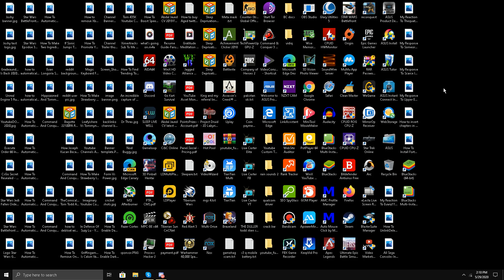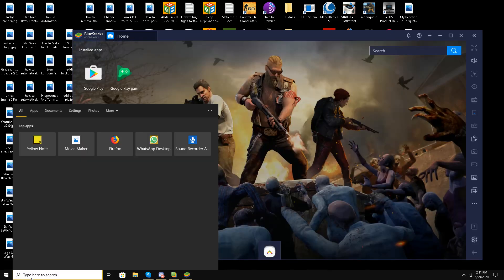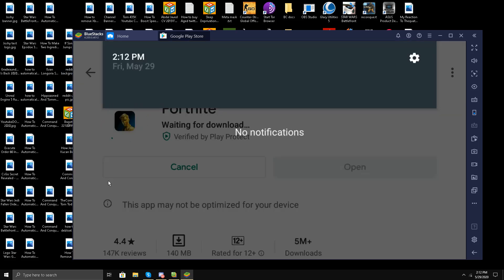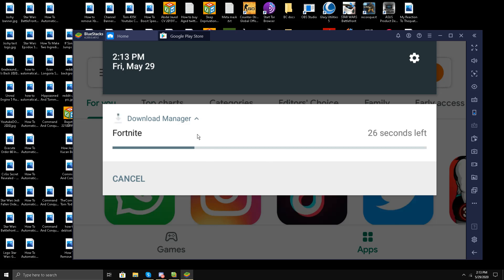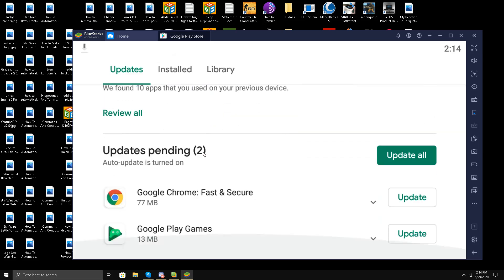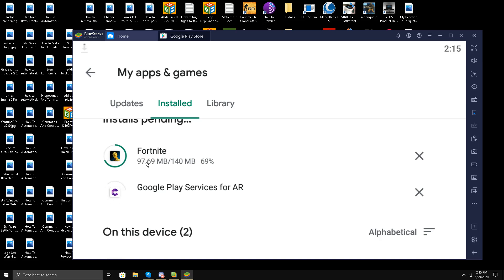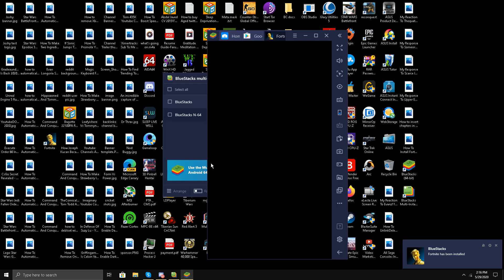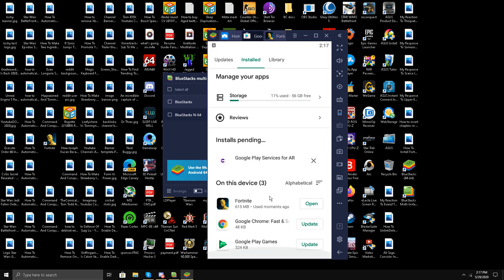Testing Fortnite Mobile On Bluestacks - Can Bluestacks 4 Run Fortnite Mobile On Pc!?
We will be testing Fortnite mobile on bluestacks 4 64 bit emulator so check it out guys and give your comments on what you guys think.